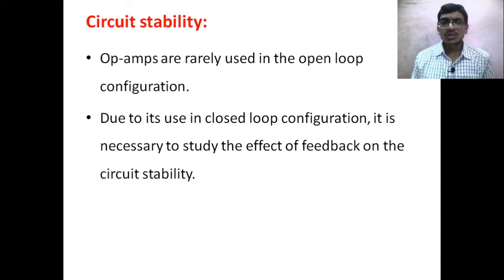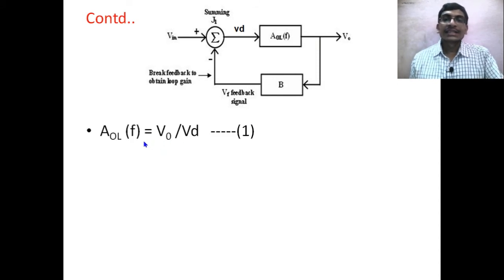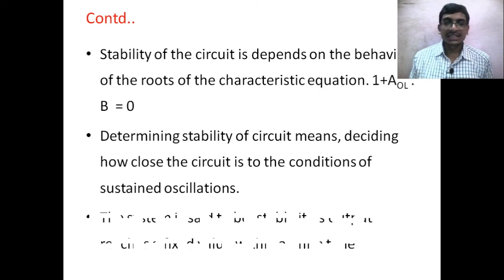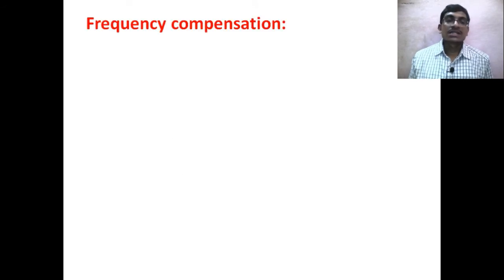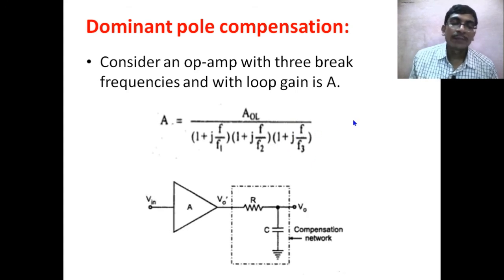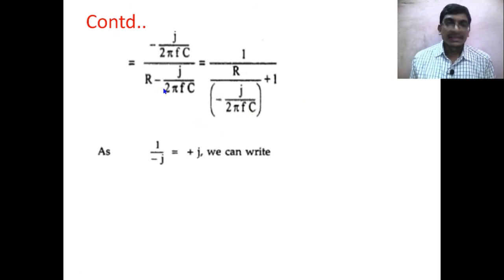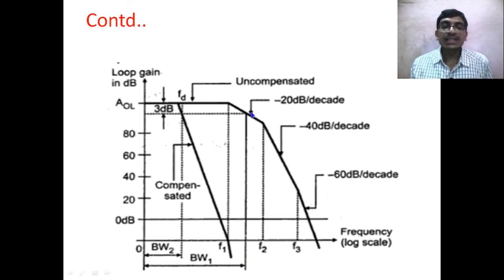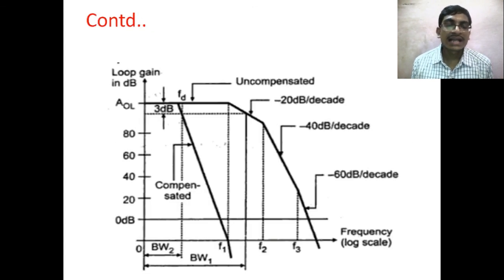Circuit stability in OPAMP || Dominant pole compensation in OP-AMP | LICA U-2-8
Topics Covered:
- Circuit stability of opamp,
- Frequency compensation in op-amp
- Pole zero compensation
-Dominant pole compensation